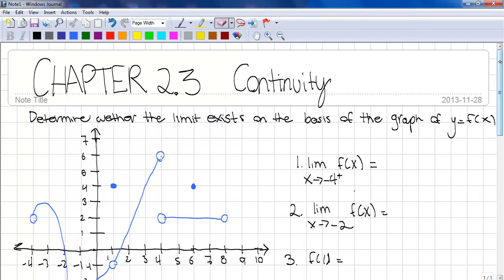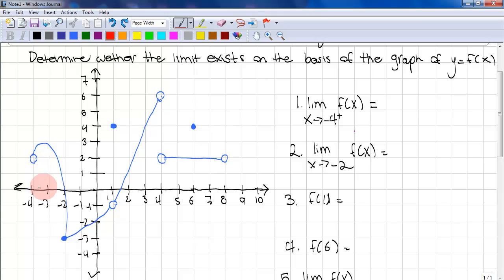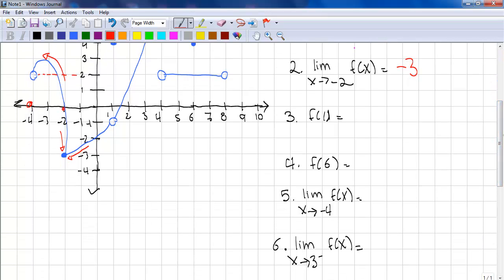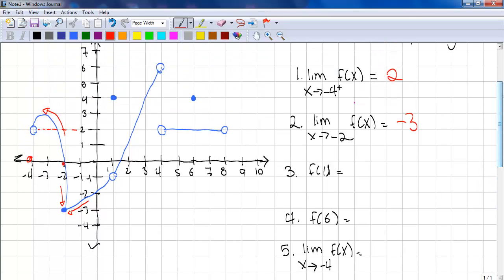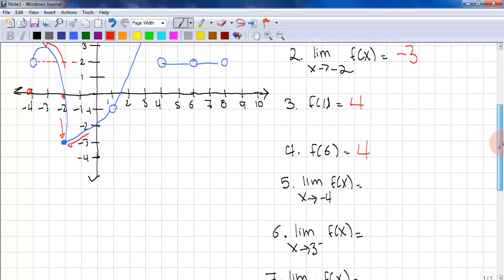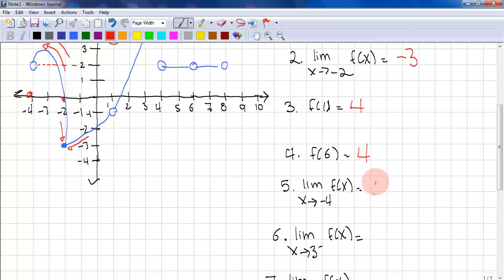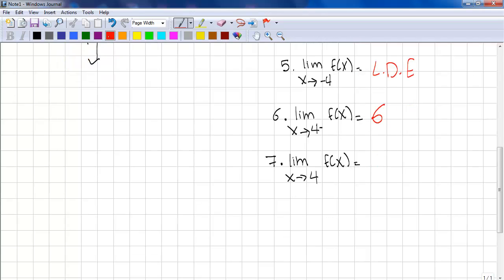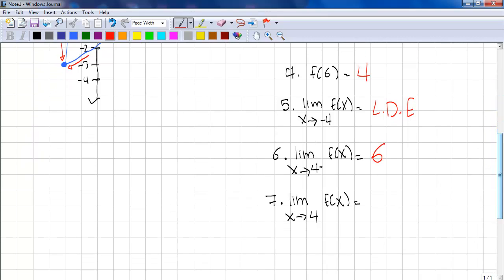Calc 12 Graphical Limits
How to do graphic limits without being given actual functions.  This lesson is done by one of my students, Golnar M.